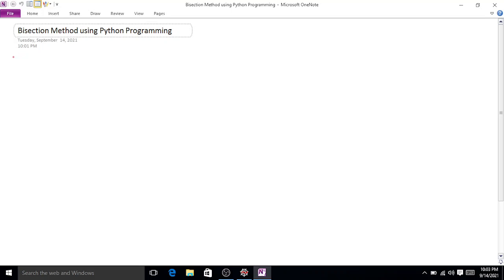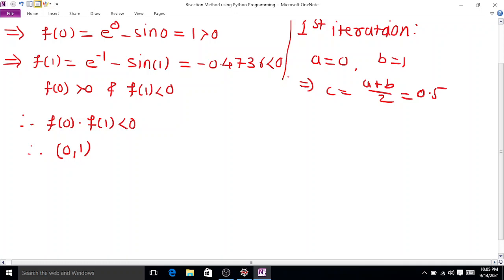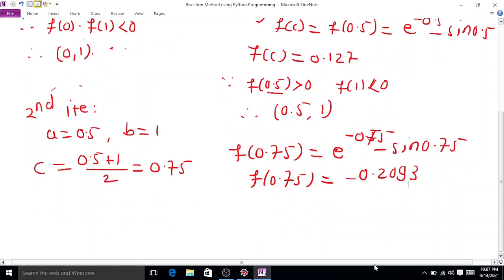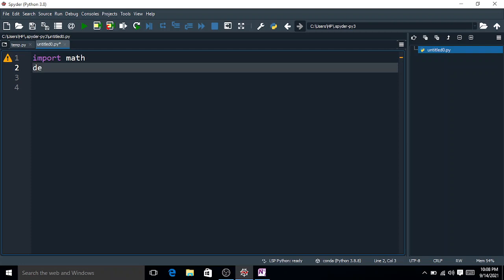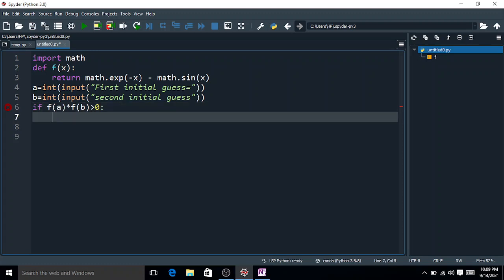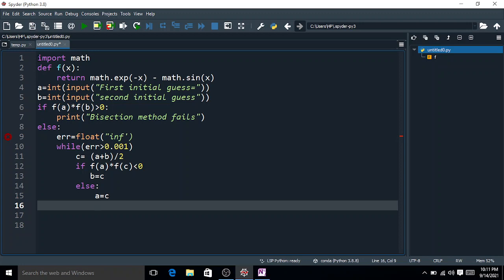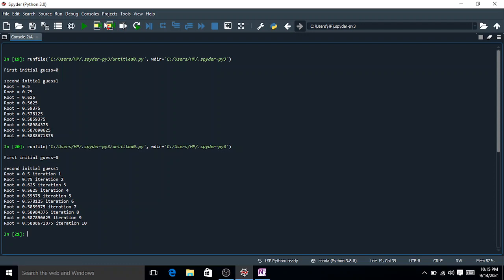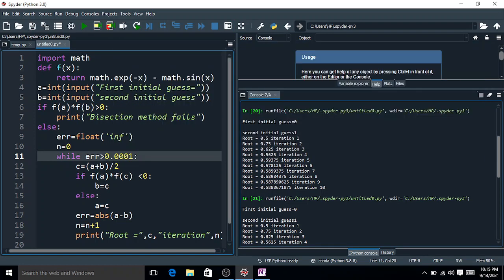Bisection Method Using python Programming for f(x)=e^(- x) - sinx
Python Code for f(x)=exp(-x)-sin(x) using Bisection Method